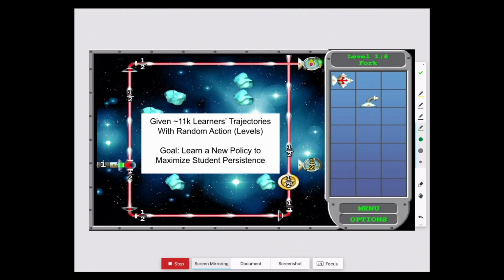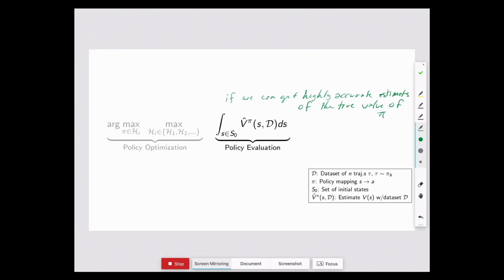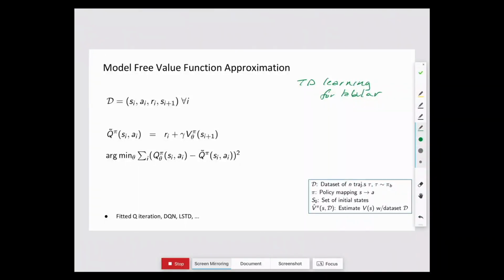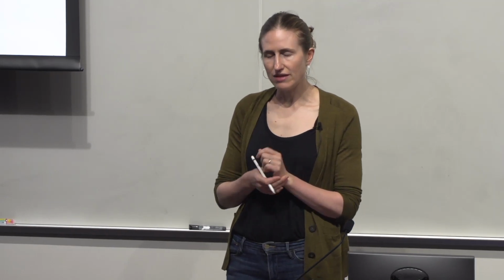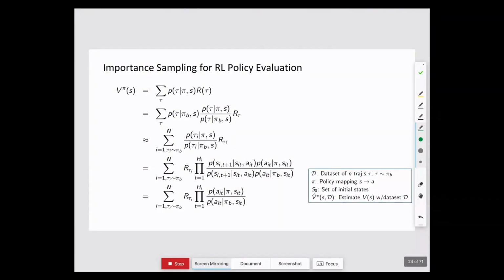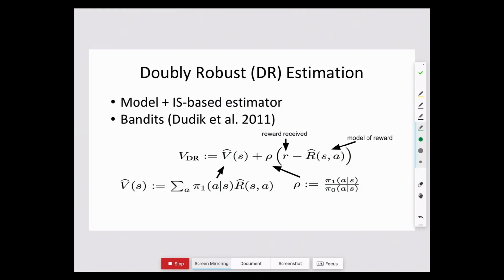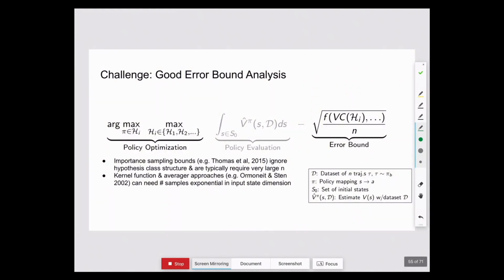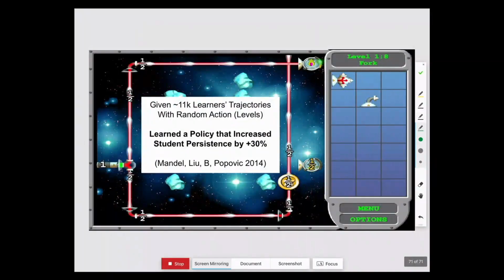Reinforcement Learning V Emma Brunskill Stanford University